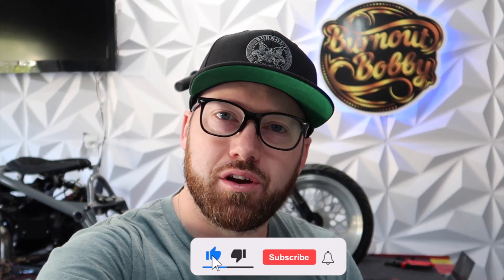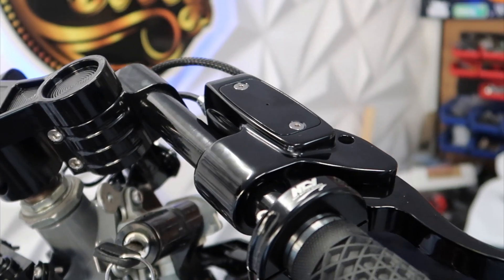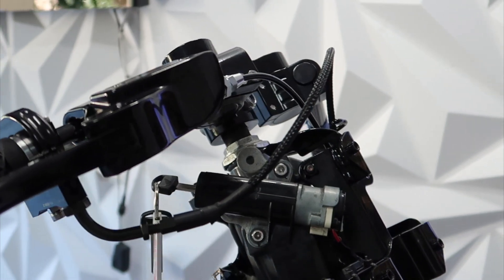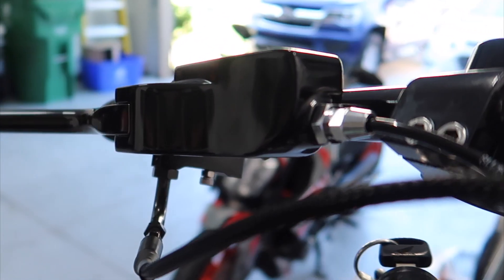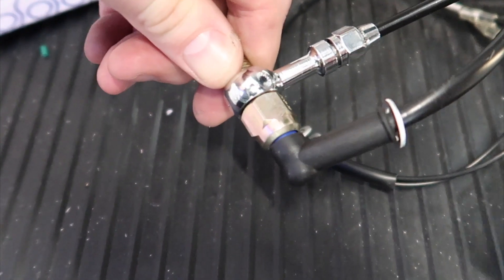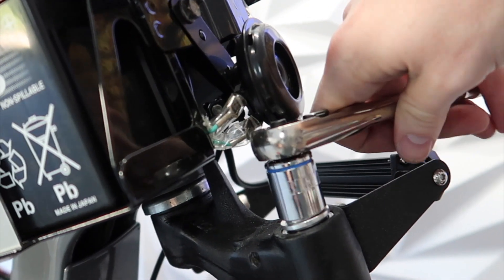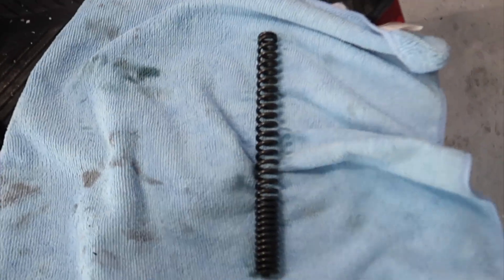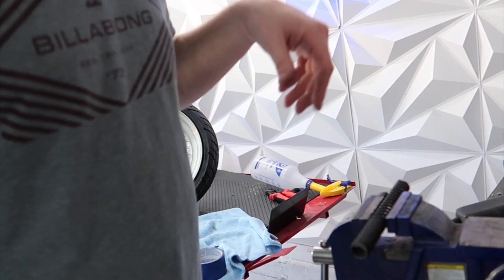Lowering Your Honda Ruckus Forks-Adelin-RRGS-NCY-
Links for amazon products I use below.